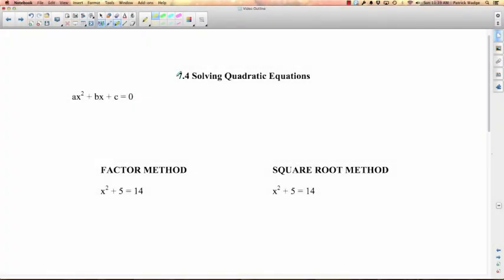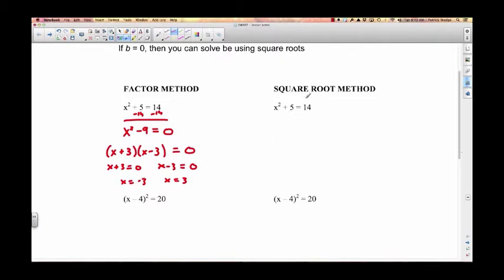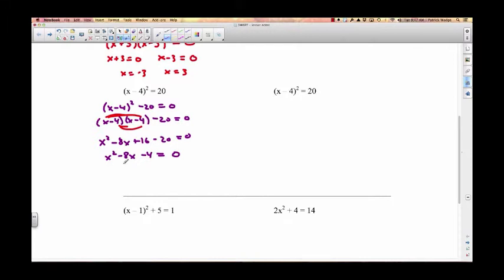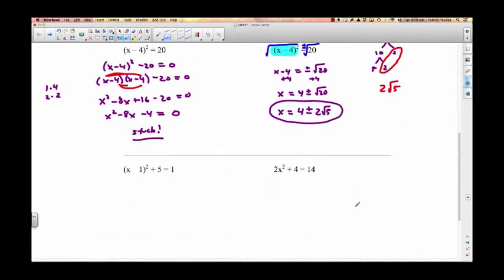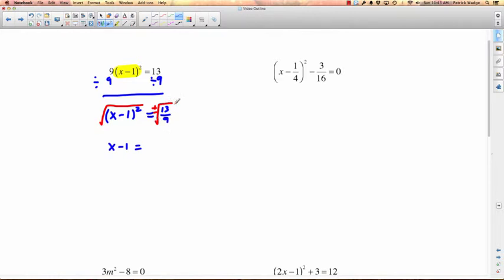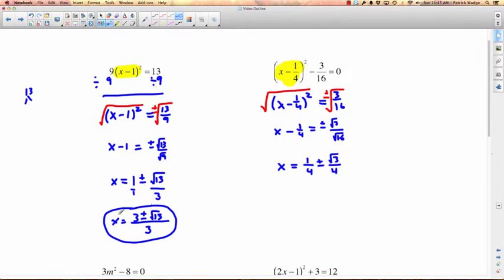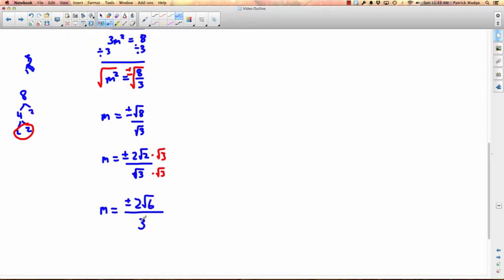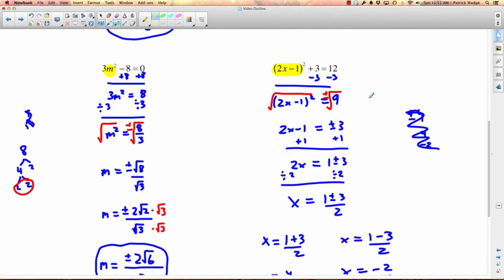Founds 11: 7.4 Solving Quadratic Equations